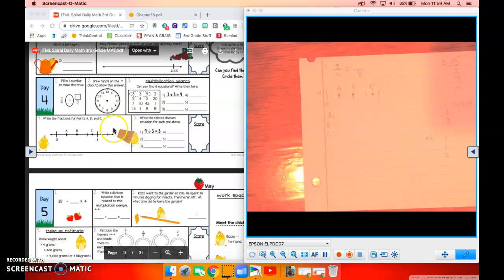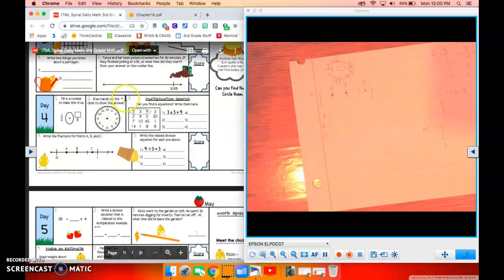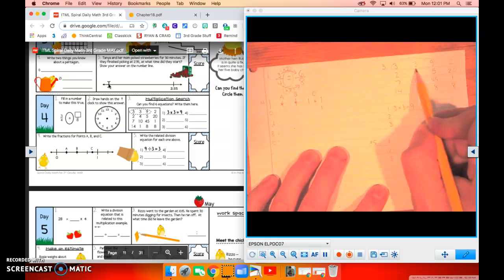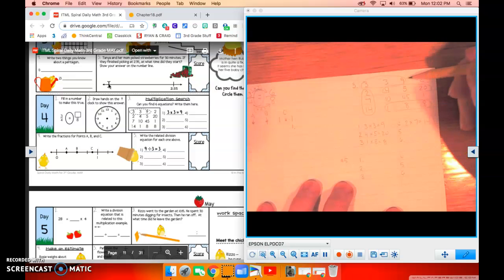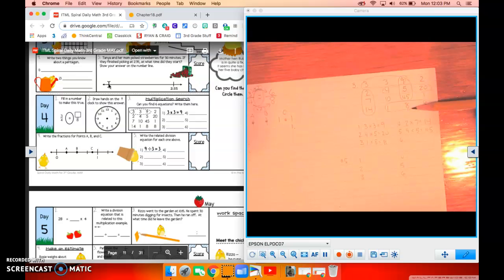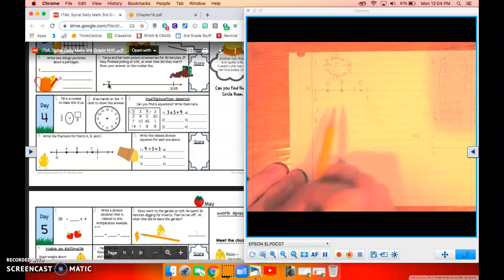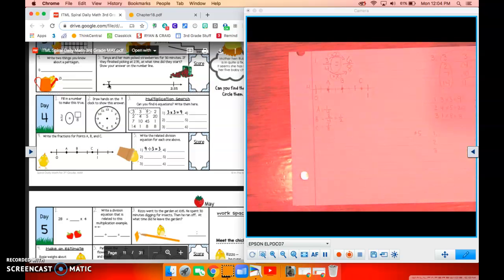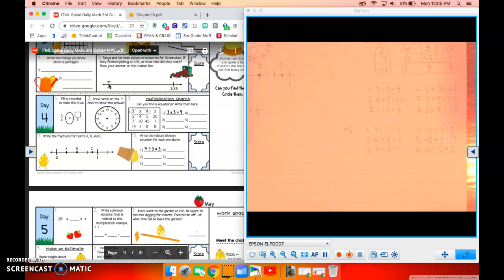May Daily Math Day 4